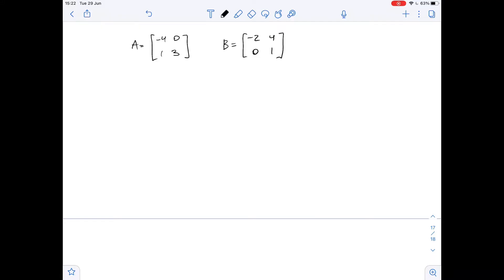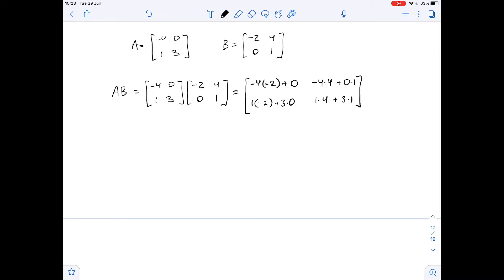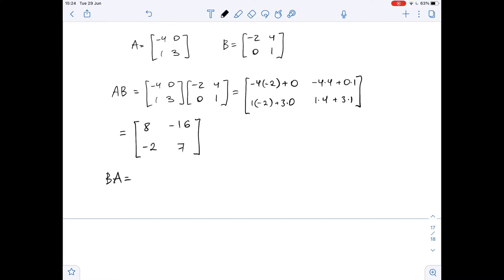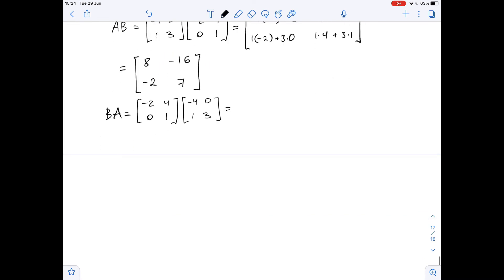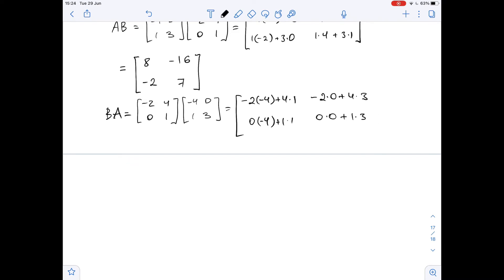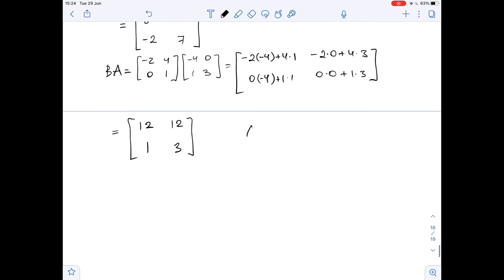Find the products AB and BA to determine whether B is the multiplicative inverse of ... | Plainmath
Solution to Calculus and Analysis question: Find the products AB and BA to determine whether B is the multiplicative inverse of A.
A=\begin{bmatrix}-4 & 0 \\1 & 3 \end{bmatrix}, B=\begin{bmatrix}-2 & 4 \\0 & 1 \end{bmatrix}